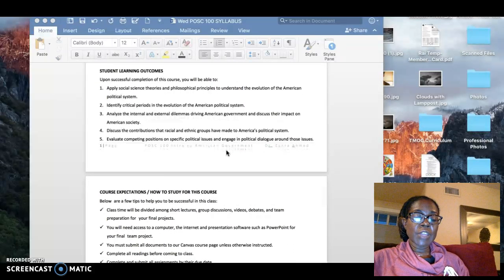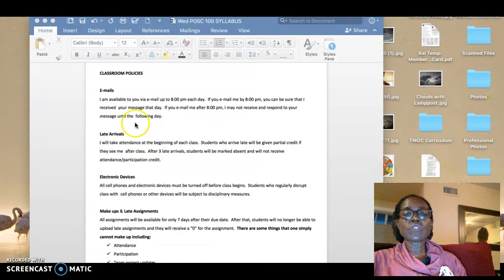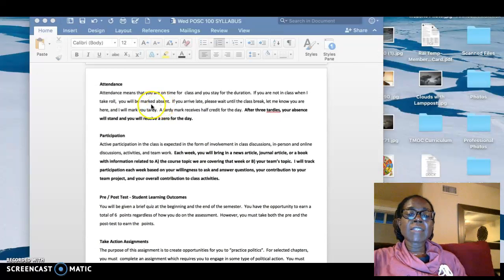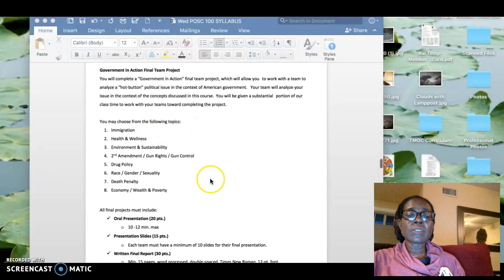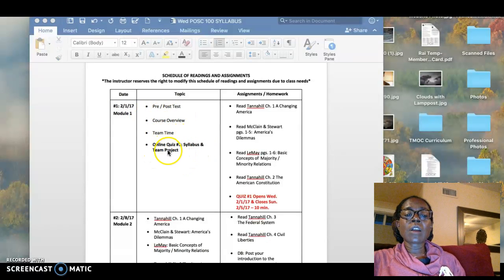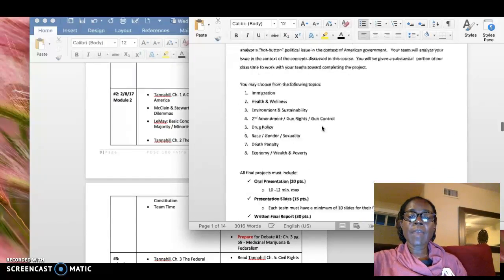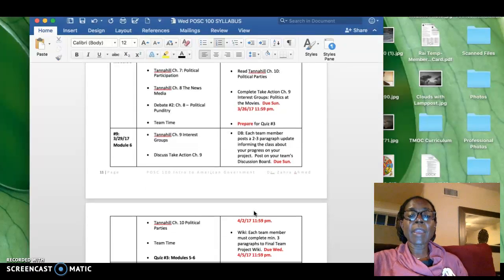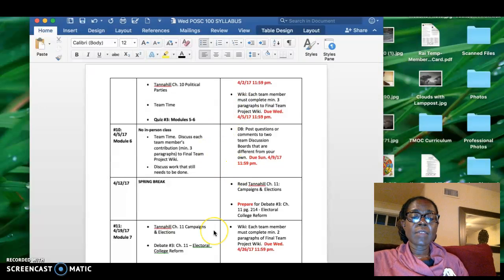POSC 100 Lesson 1 Video: Welcome & Syllabus